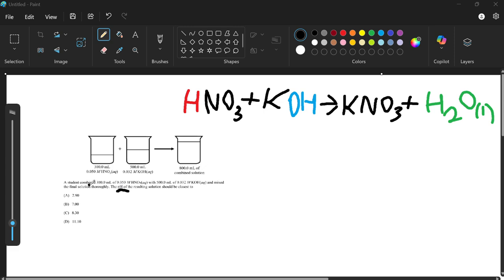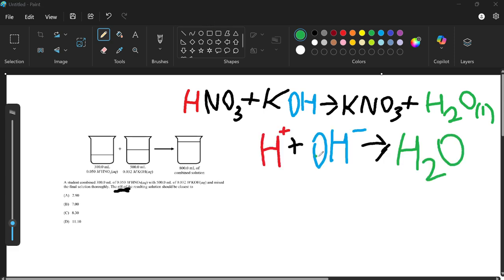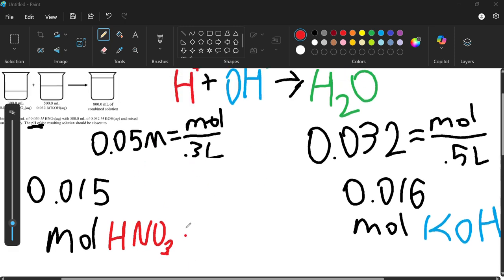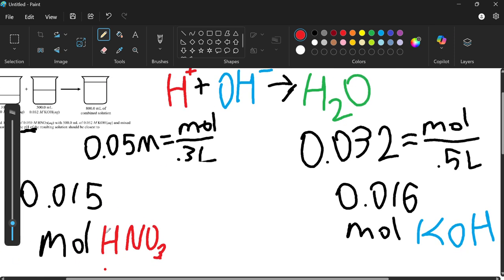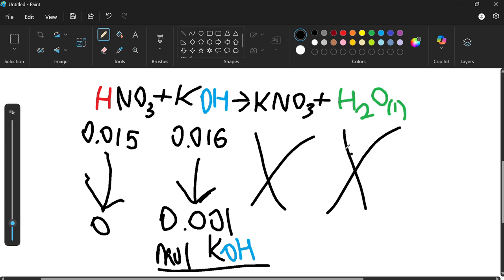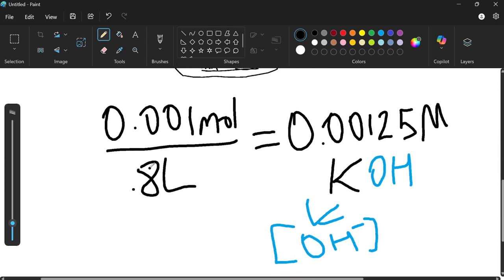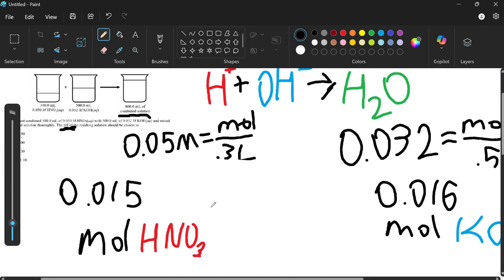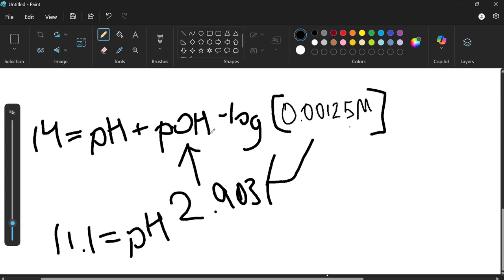Unit 8 Combining Solutions Problem